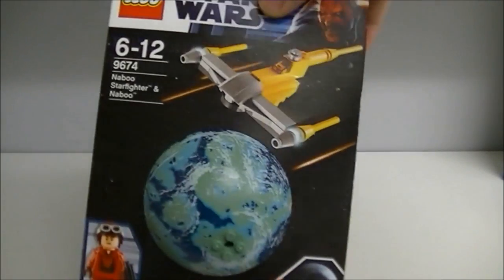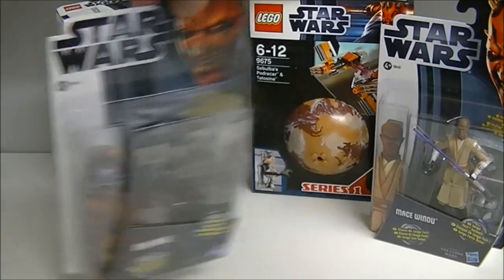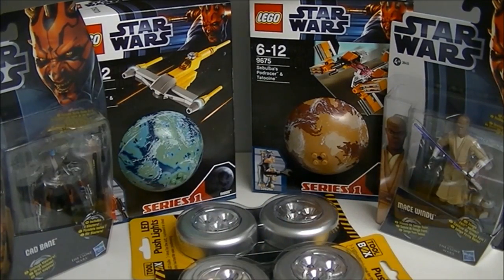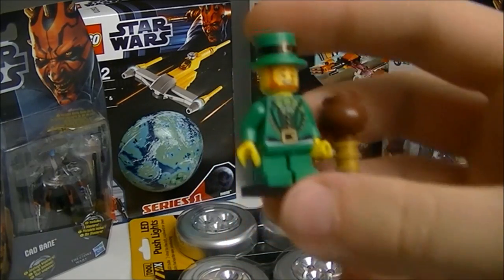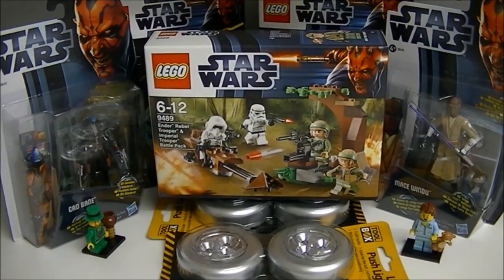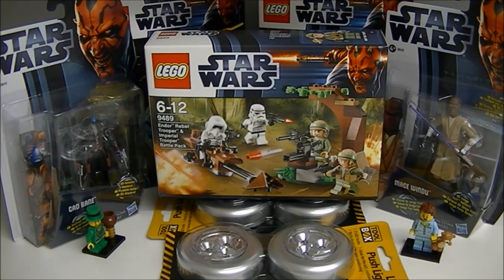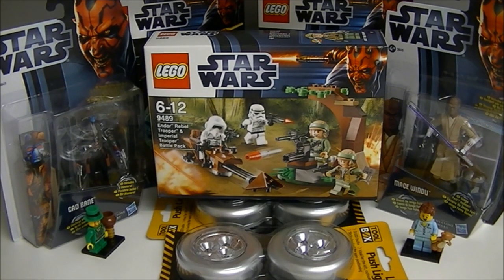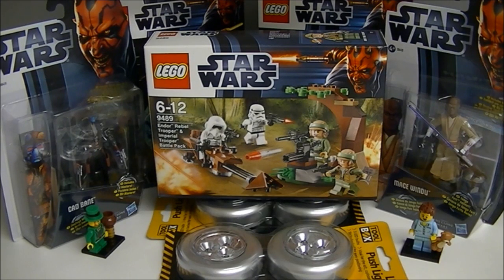WEEKLY UPDATE 9 (BOUGHT MORE STUFF & 2012 SUMMER SETS)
WEEKLY UPDATE IS ANOTHER UPDATE FROM WHAT I BOUGHT AND ABOUT THE NEW 2012 SUMMER SETS THANKS